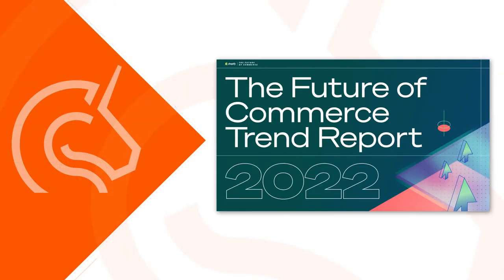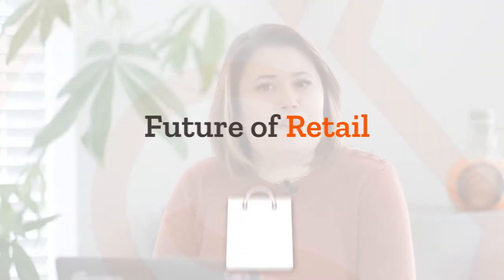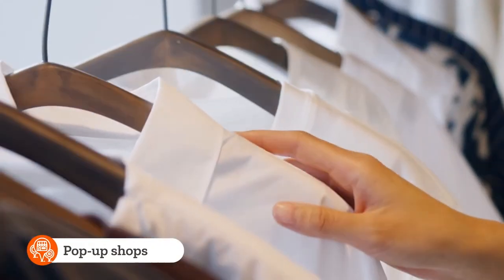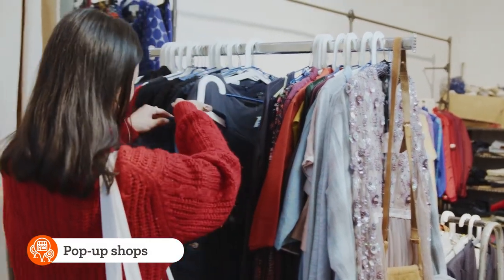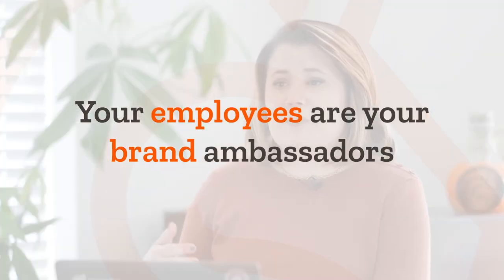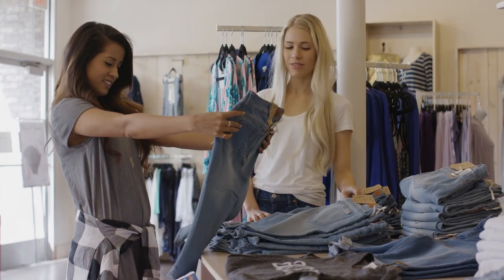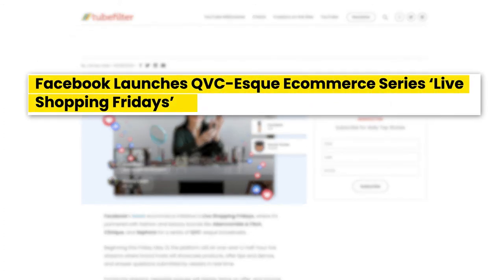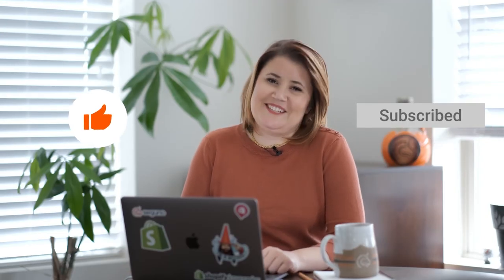Seguno’s hot takes: Shopify's Future of Retail (pt.2)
Shopify released the Future of Commerce Trend Report 2022, a guide loaded with data, insights and recommendations. We break down the second section: the Future of Retail.

Kestrel Lemen, Seguno’s Senior Strategist, dives into elevating the in-store shopping experience. She discusses the trends in raising the level of engagement and interactivity for customers.

00:00 Intro
00:38 Future of retail, push for in-store
00:58 Pop-up shops
01:14 Use your store as a brand experience
02:06 Omnichannel marketing
02:43 Staffing your retail store